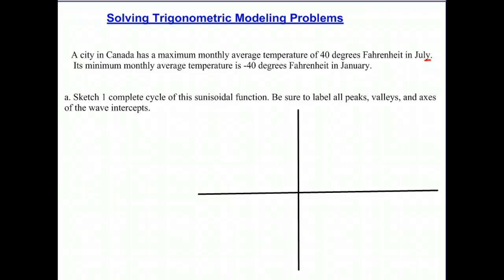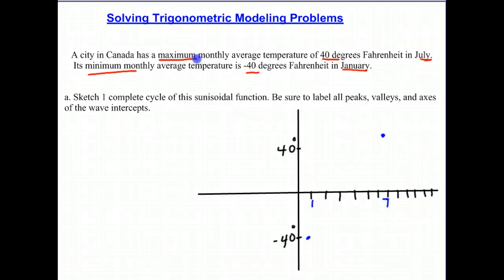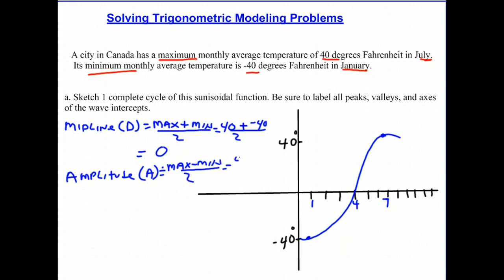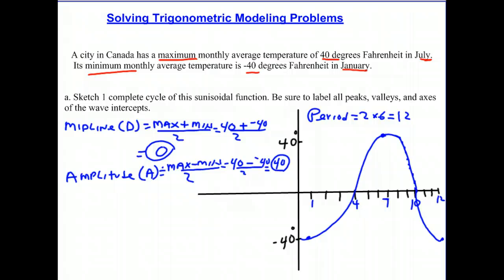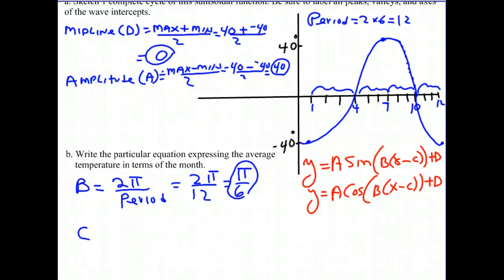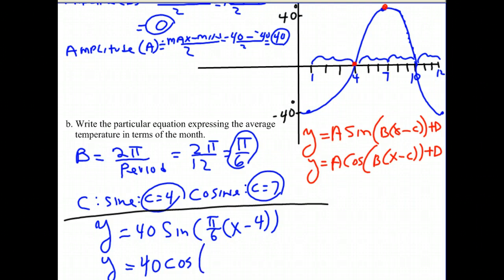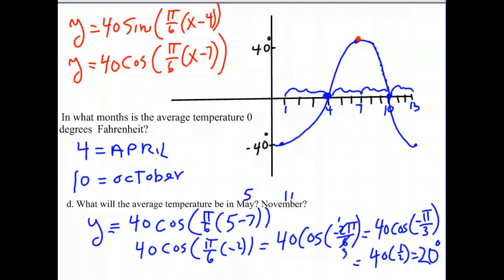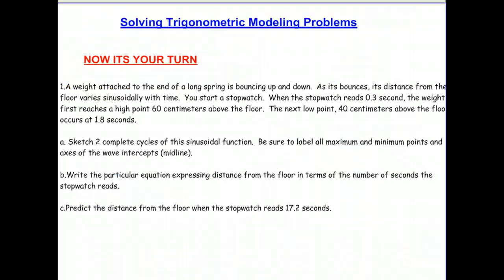Solving Trigonometric Modeling Problems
This screencast demonstrates how to solve a trigonometric modeling problem